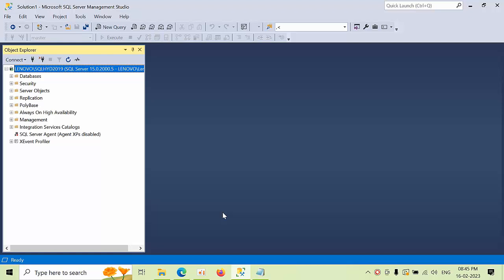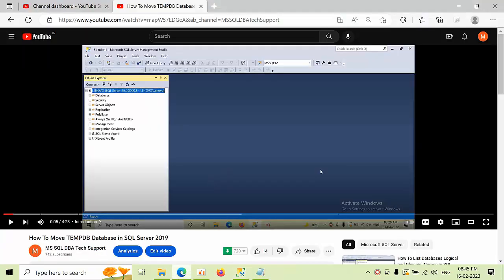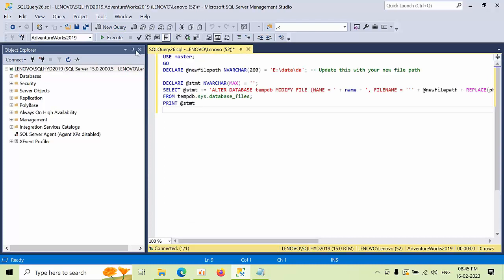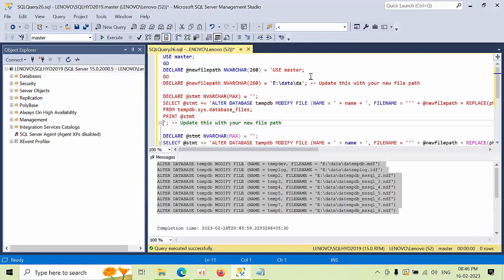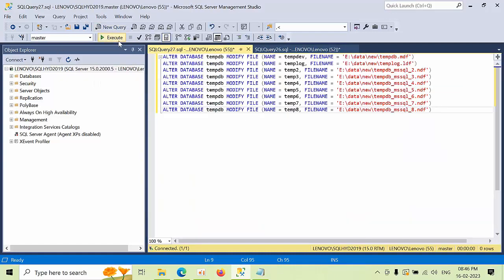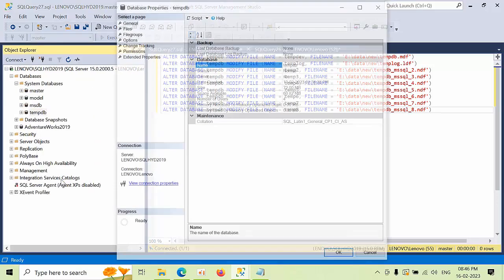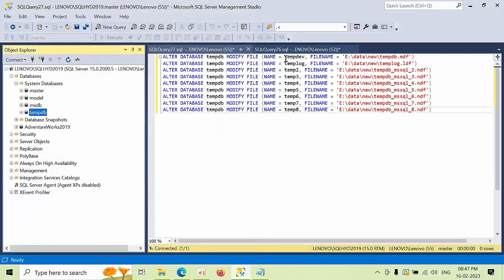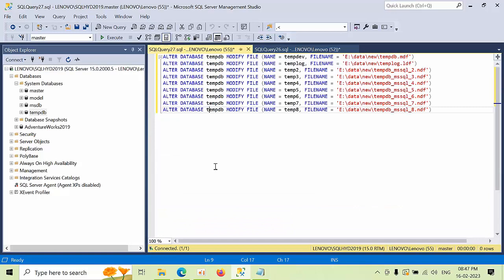How To Generate the Script to move the Temp db files in SQL Server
T SQL Script to Generate the TEMP db move
USE master;
GO
DECLARE @newfilepath NVARCHAR(260) = 'E:\data\new\'; -- Update this with your new file path

DECLARE @stmt NVARCHAR(MAX) = '';
SELECT @stmt += 'ALTER DATABASE tempdb MODIFY FILE (NAME = ' + name + ', FILENAME = ''' + @newfilepath + REPLACE(physical_name, 'C:\Program Files\Microsoft SQL Server\MSSQL15.SQLHYD2019\MSSQL\DATA\', '') + ''') '  + CHAR(13)
FROM tempdb.sys.database_files;
PRINT @stmt